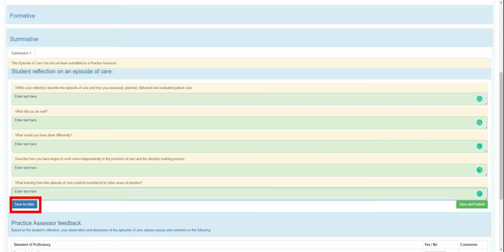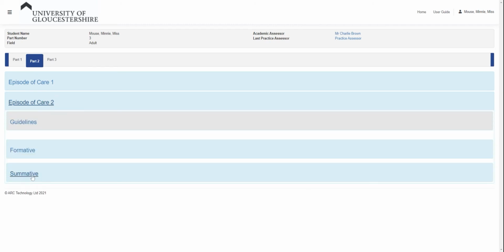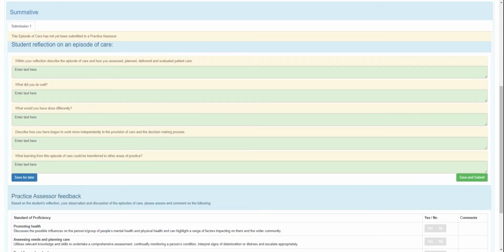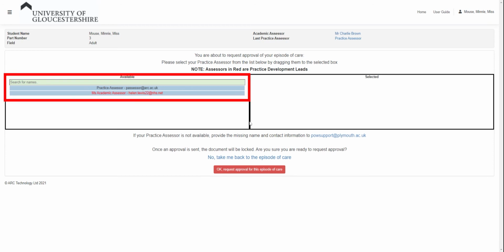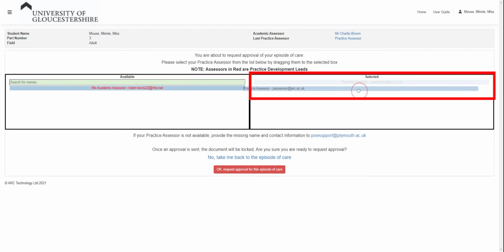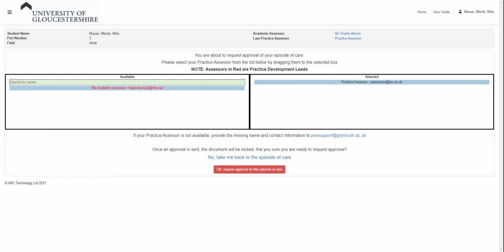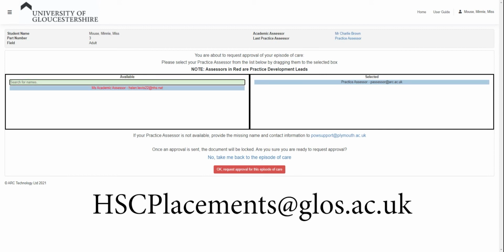Student - Episodes of Care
A student's guide to completing Episodes of Care in the ARC ePAD